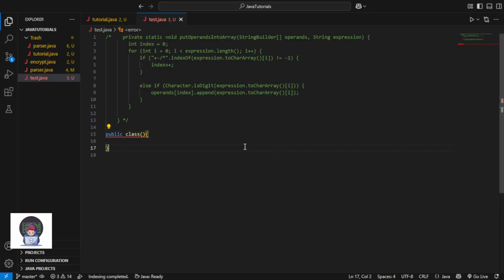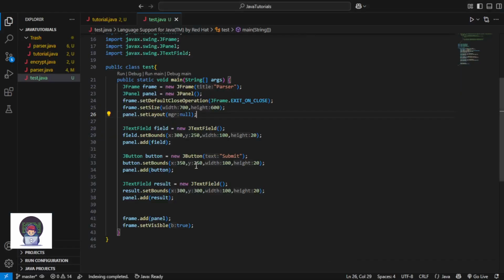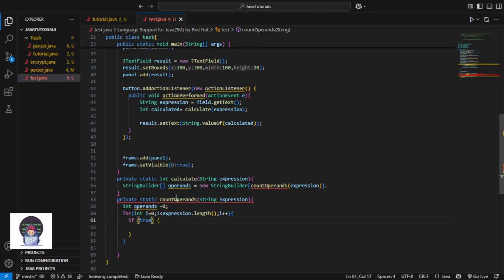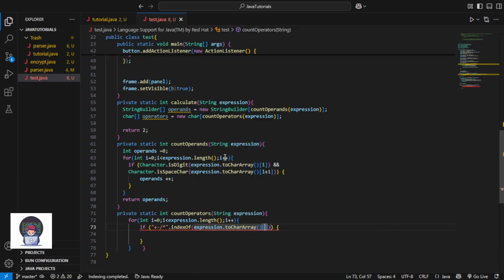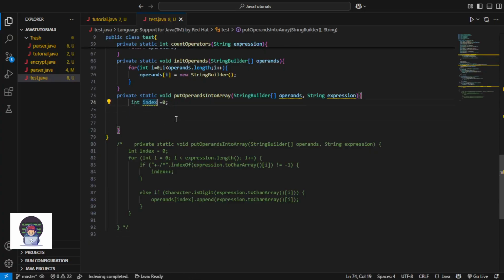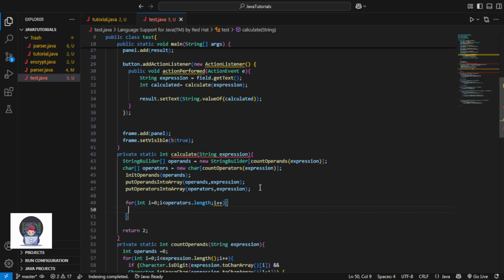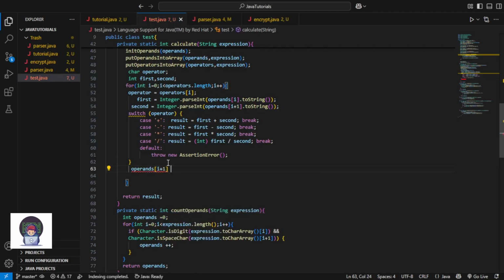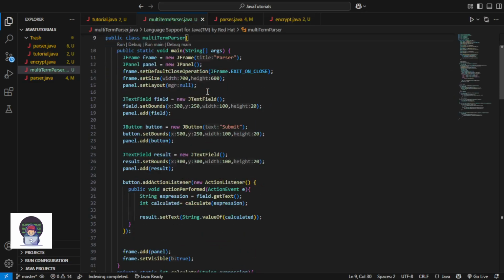Advanced: Multi Term Parser | Learn Java